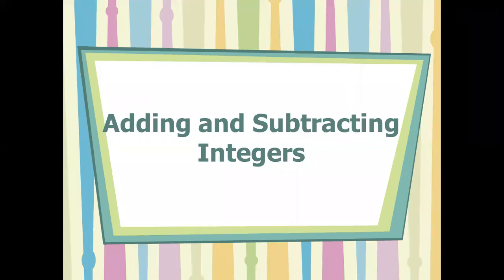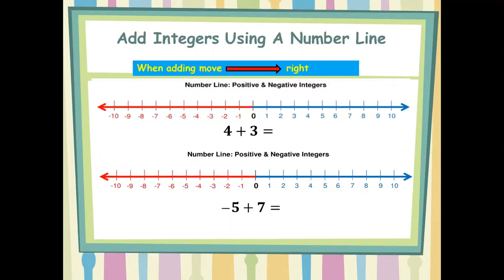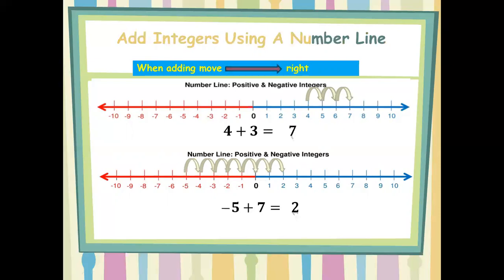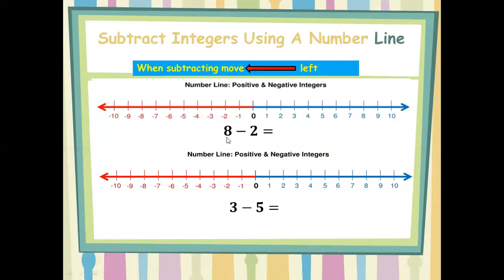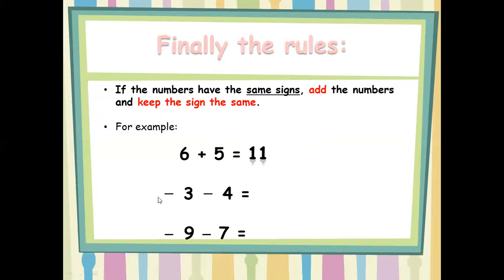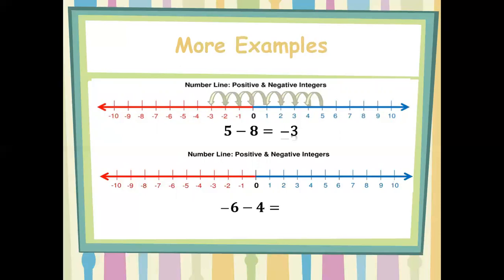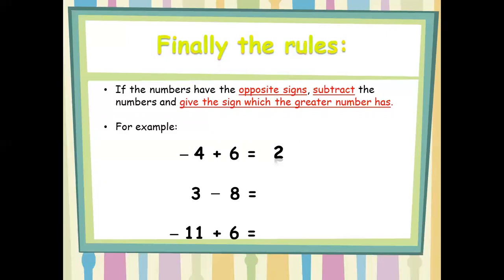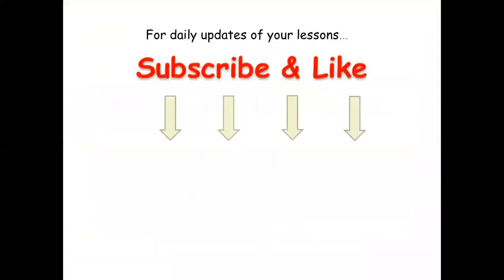Add and Subtract Integers